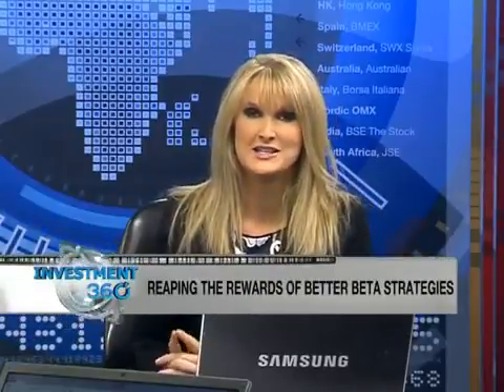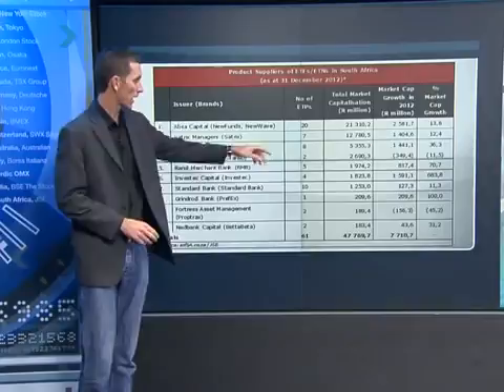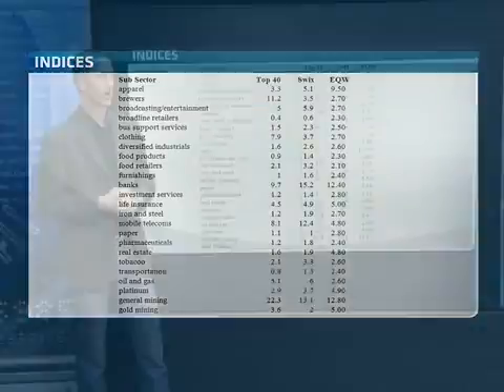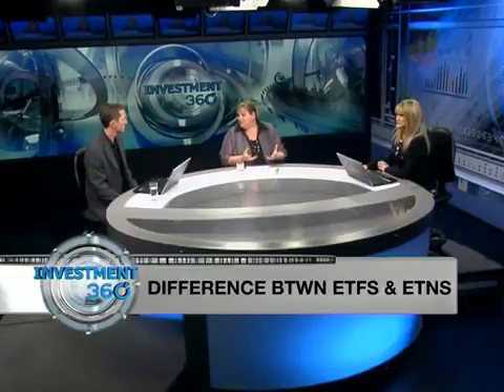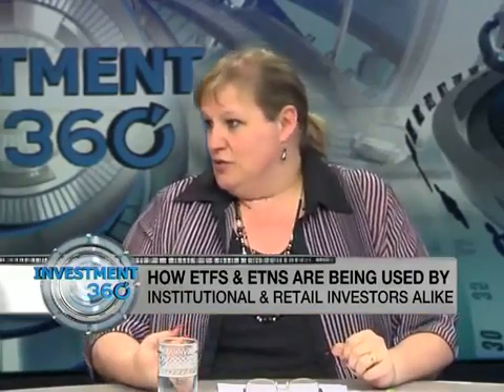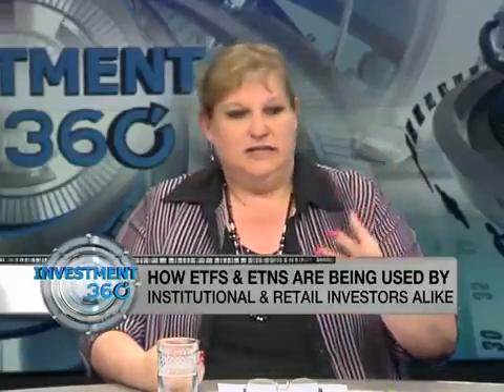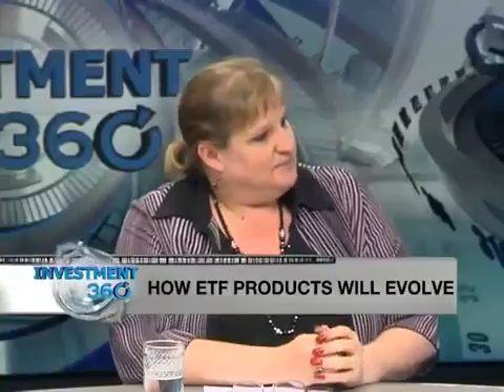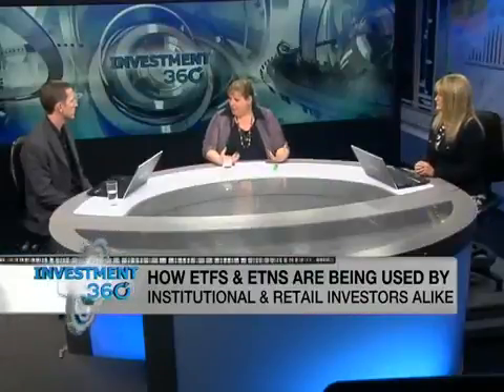Building Betta Beta Strategies with Nerina Visser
The Nedbank Bettabeta Equally Weighted ETF gave investors a return of 31 percent in 2012, the highest amongst ETFs offering investors broad exposure to the JSE. So what's next? Nerina Visser from Nedbank Capital joins us to share her views.